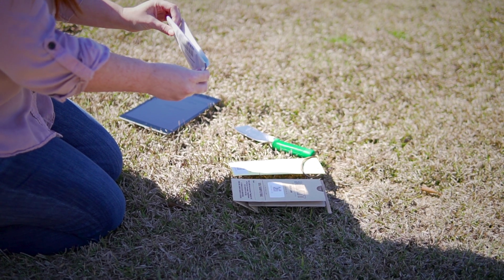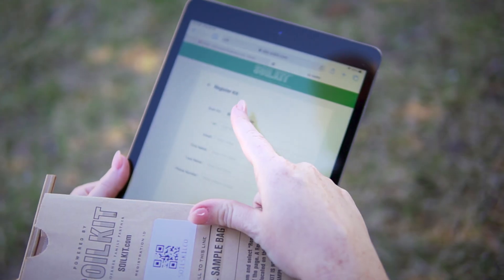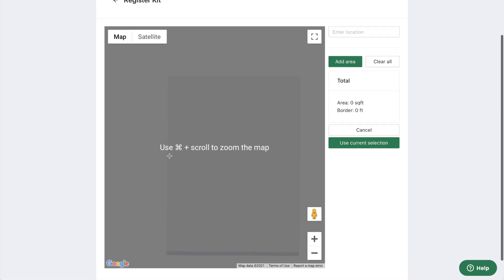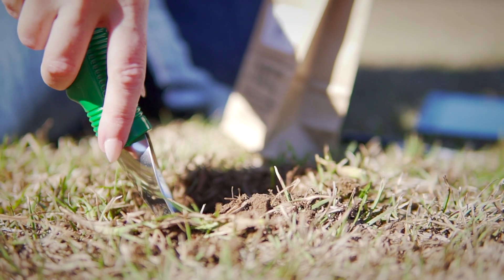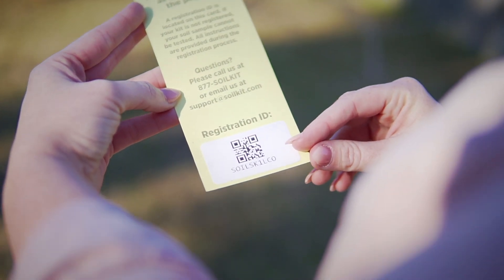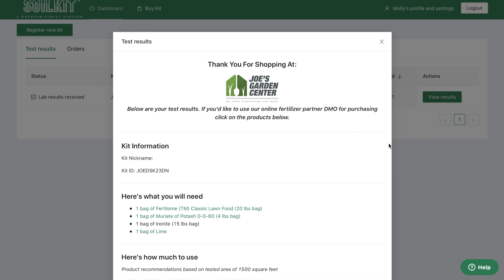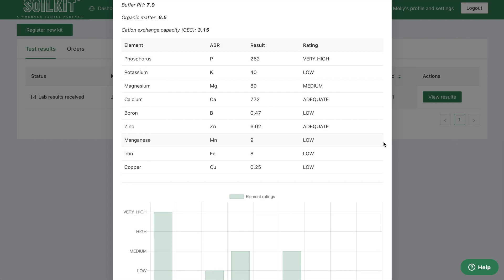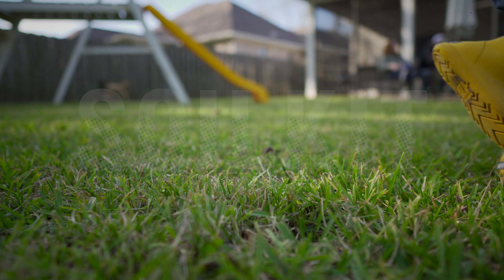SoilKit: How It Works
SoilKit Registration gathers the data for a precise soil-improvement plan in seconds. It starts with your address, which can be geolocated or entered by hand. Next, scan your SoilKit QRcode or entering its unique ID number. Lastly, our satellite-guided Plot Calculator detects the square footage of your growing area, to right-size our soil-improvement recommendation.